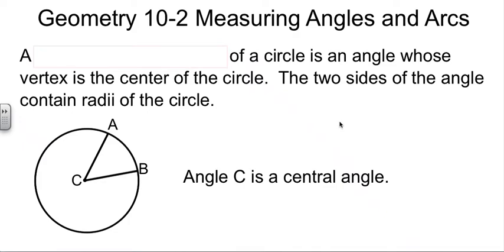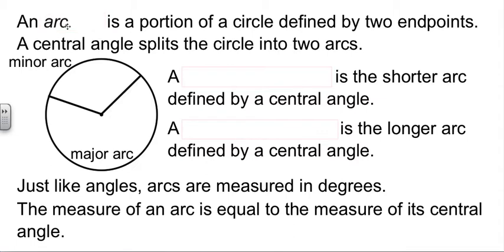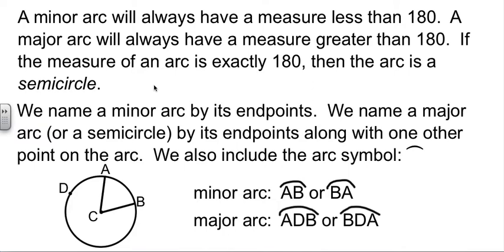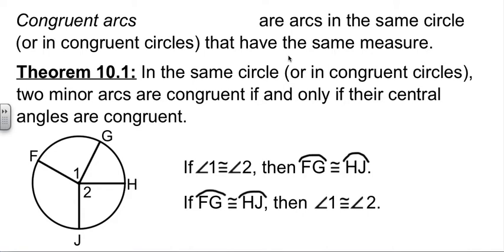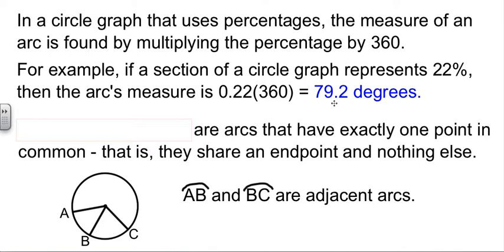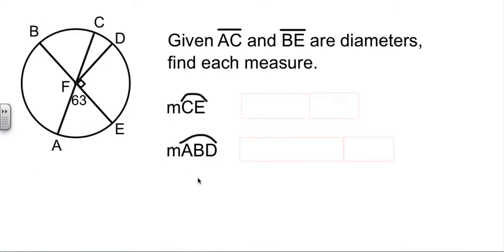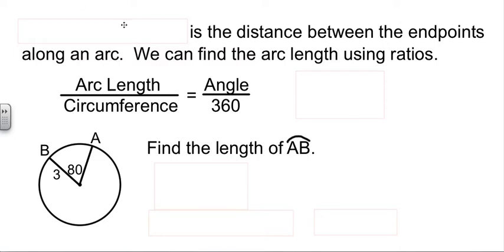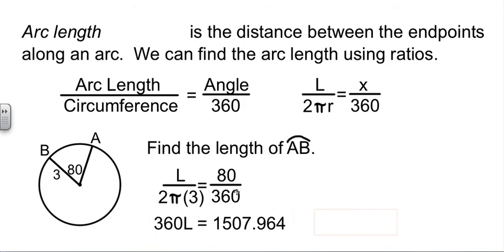Geometry 10-2 Measuring Angles and Arcs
Measuring Angles and Arcs